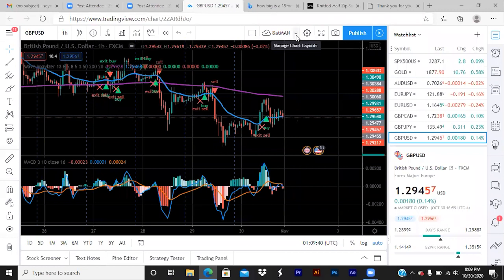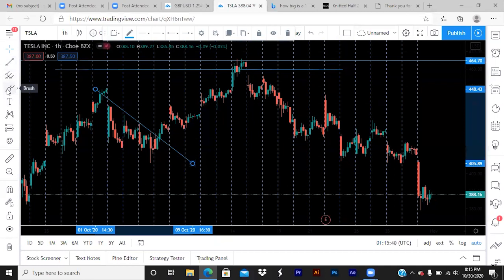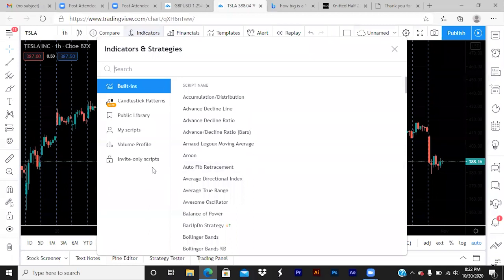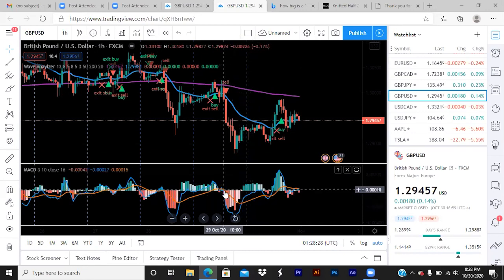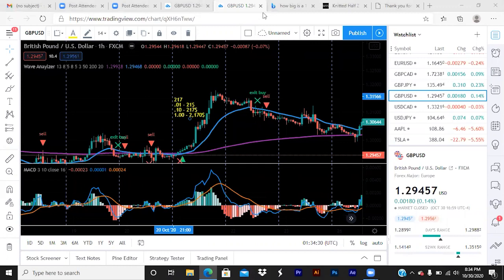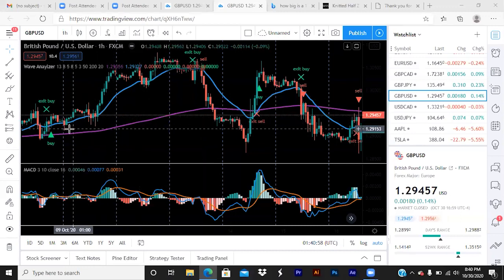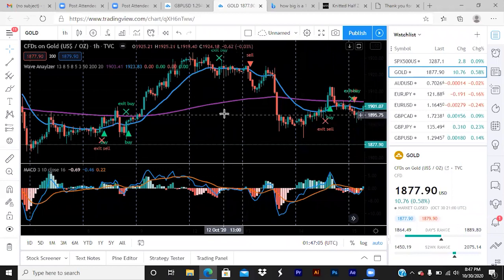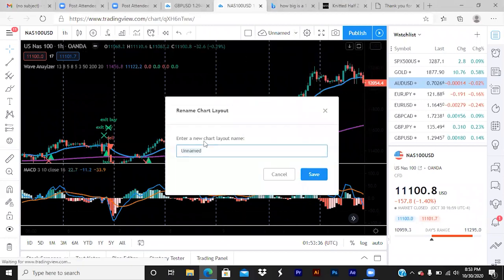WAVE ANALYZER - BATMAN STRATEGY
Shykeazy will be educating you on a tradingview overview and how to properly use the Batman strategy. For personal mentorship in FOREX DM on INSTAGRAM @Shykeazy